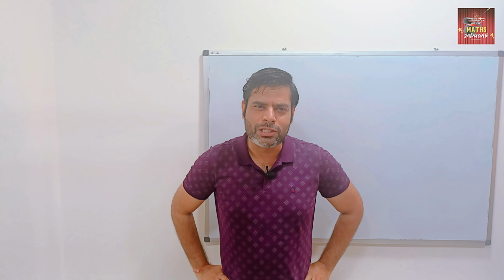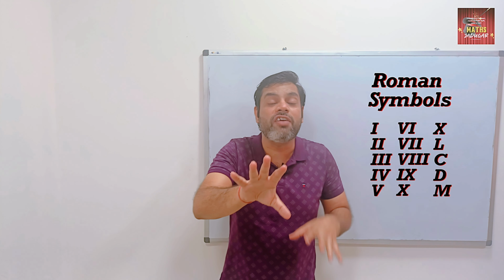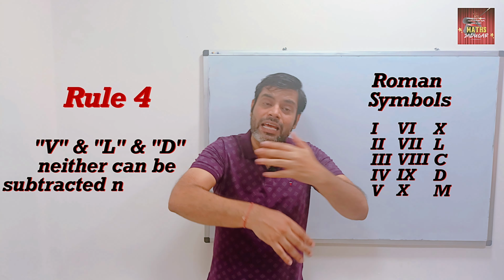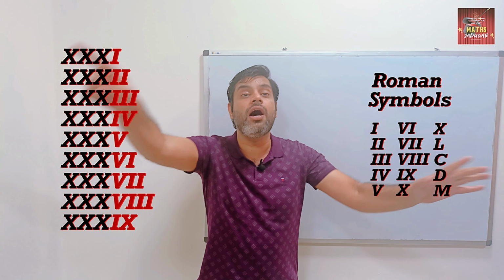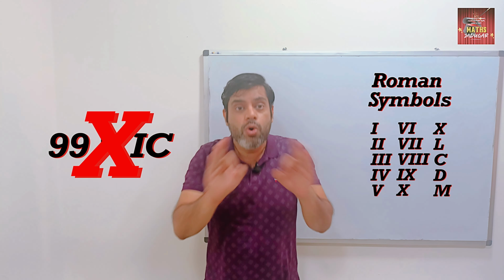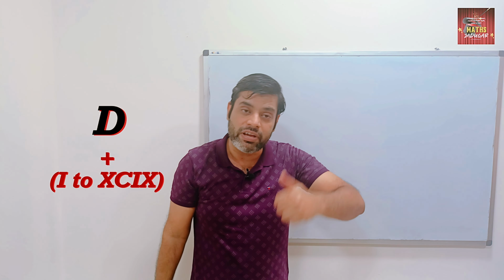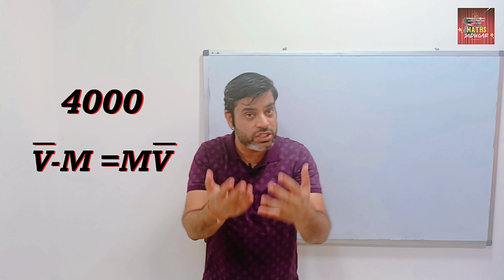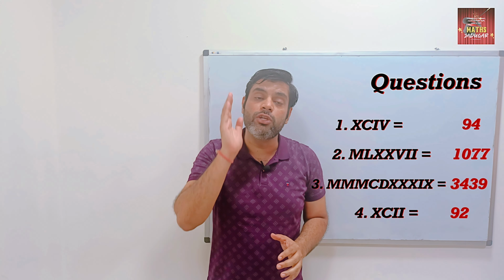Learn Roman Numbers Easily | Become a Pro | L1 | English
In this video, you'll learn Roman Numbers in the easiest way possible, with clear explanations, rules, and smart tricks. Whether you're a school student (Class 3 to 6) or preparing for competitive exams like SSC, Bank, or Railway – this video is perfect for you!

✅ What’s covered in the video:

Basics of Roman Numbers including symbols and rules

Roman Numerals from 1 to 3999

Easy rules, patterns & tricks

Conversion between Roman and decimal numbers

🎓 Useful for:

Students from Class 3 to Class 6

Aspirants of SSC, Banking, Railway & other Govt. exams

Anyone who wants to master Roman Numbers quickly

📌 Timestamps:
00:00 – Introduction
00:40 – Symbols and Patterns
03:23 – Rules from 1 to 9
08:05 – Numerals 11 to 39
10:09 – Numerals 40 to 89
11:45 – Common mistakes (90 to 99)
13:26 – Numerals 100 to 399
14:46 – Numerals 400 to 499
15:29 – Numerals 500 to 899
16:34 – Numerals 900 to 999
17:17 – Numerals 1000 to 3999
18:27 – Roman Numbers beyond 4000
20:29 – Roman ↔ Decimal Conversion

📢 Watch till the end and become a Roman Numbers Pro!

Number Systems quiz including Roman numbers-